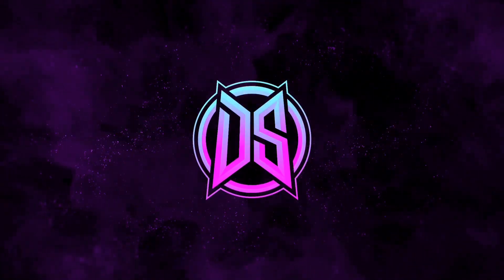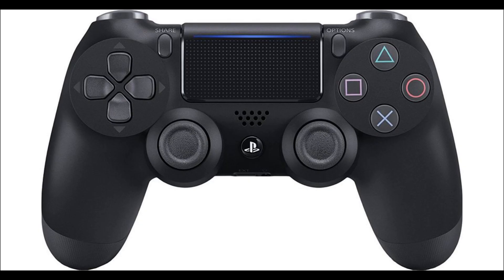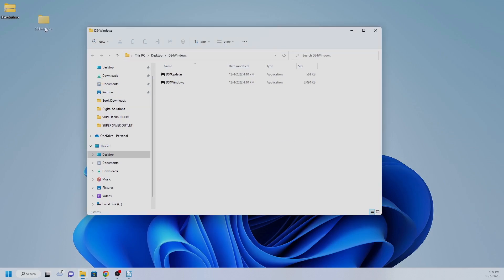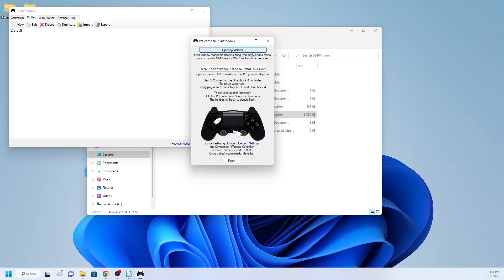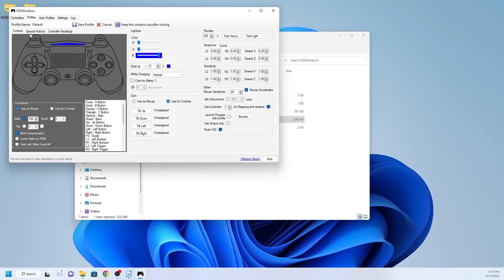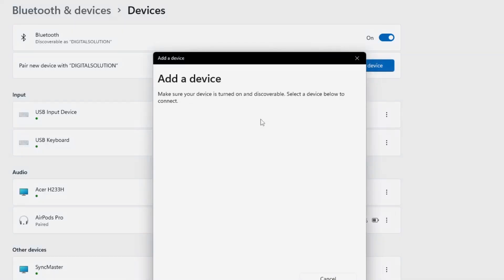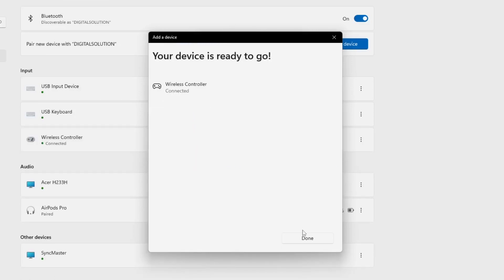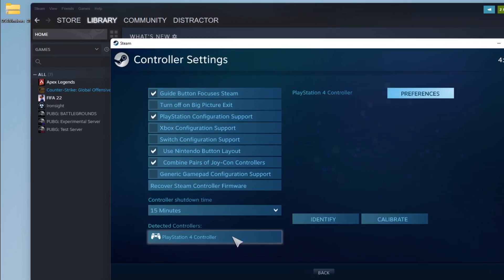How To Connect PlayStation Controller To Your PC In Less Than 3 Minutes - DS4 Windows.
Connect your PlayStation 4 controller to PC or laptop with DS4 Windows.